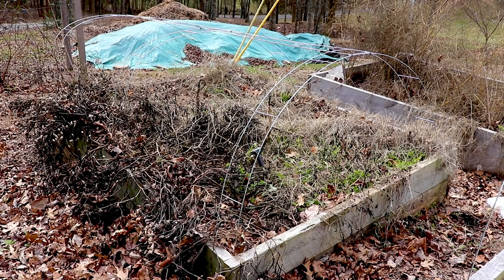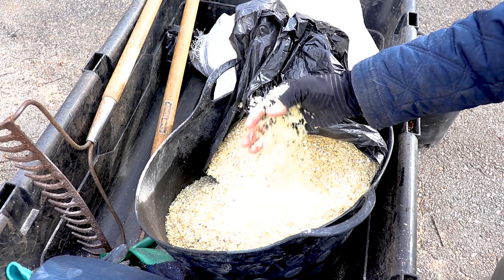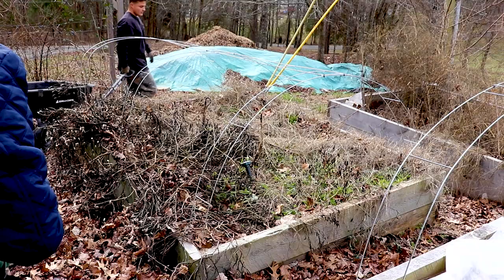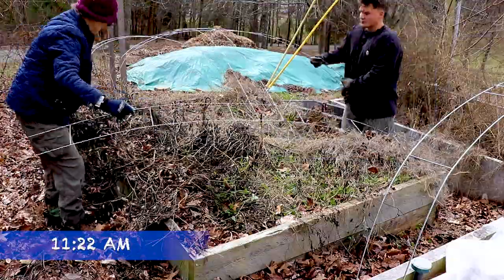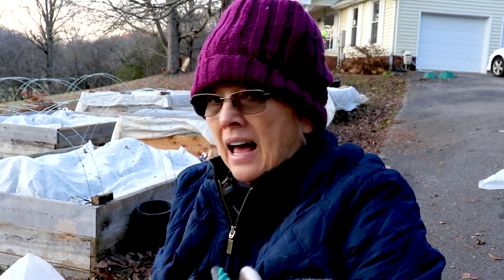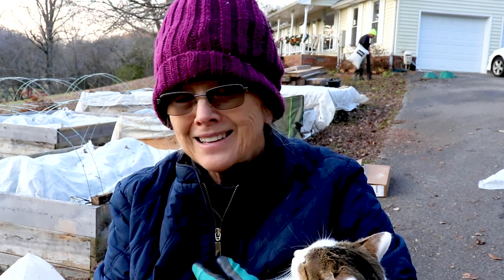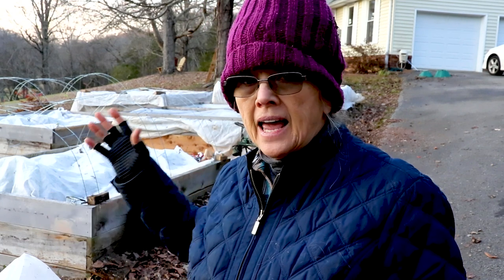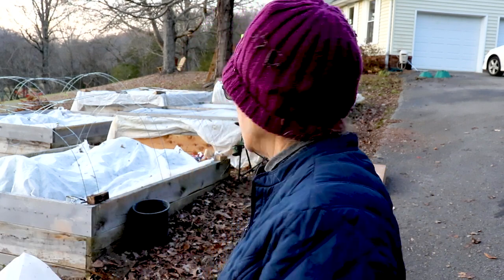Winterizing the RAISED BEDS - Arctic Polar Blast 2022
Winterizing the RAISED BEDS - Jack and I got the raised beds ready for the Arctic Polar Blast 2022, and planted one bed with potatoes. LAST GARDEN WORKDAY VIDEO OF 2022! City girl urban gardener turns late bloomer homesteader!

Thanks for your support of this channel!